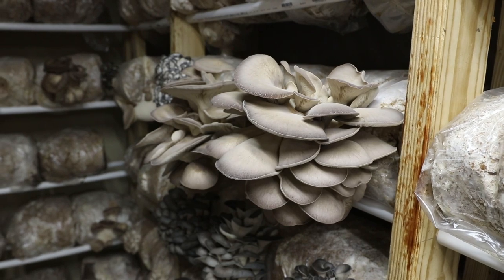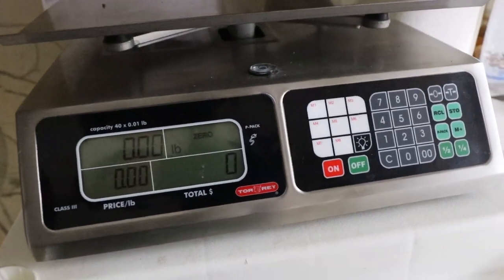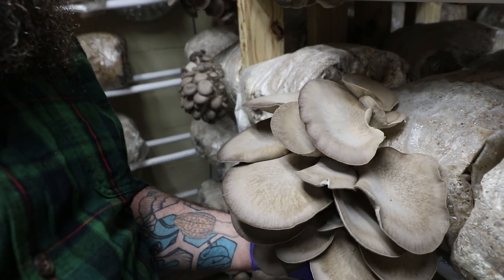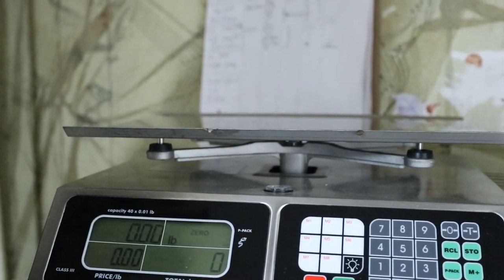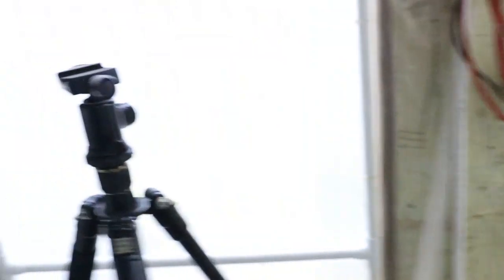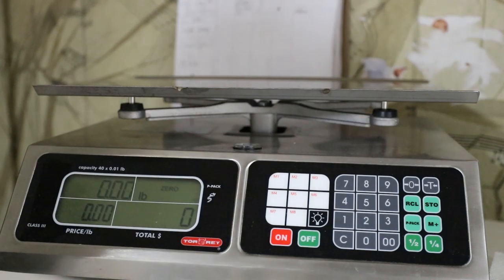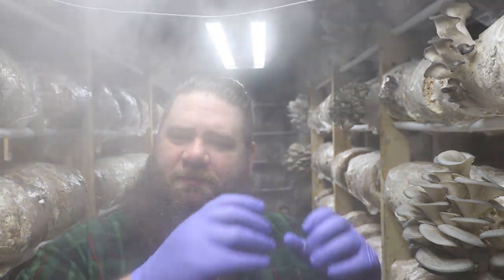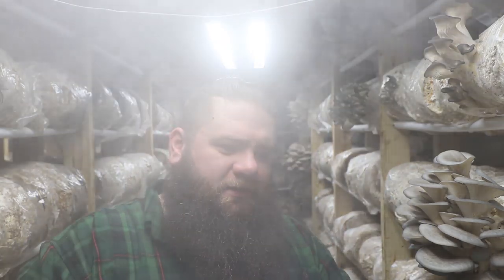Spawn Sunday Episode 2 [Black Pearl King Mushrooms]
Black Pearl King is a hot new mushroom on the market and we just started to produce it ourselves! We have had a great experience with the Black Pearl King in our grow room and love the flavor! Join Andrew from Mossy Creek Mushrooms to discuss the pros and cons of growing this particular strain.

As always, don't forget to tell Ben he's awesome, great or fantastic!

 If you are seeking Mossy Creek Mushrooms Liquid Cultures, they are here!

House of Hydro: Free sets of replacement discs!

         We post extra content all the time on our other social platforms!